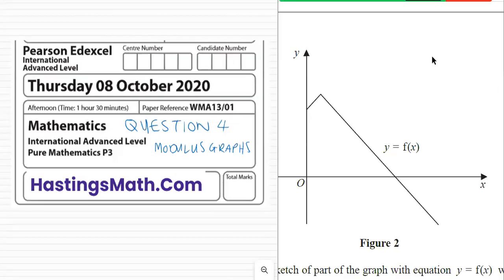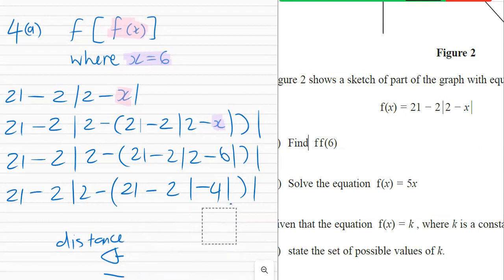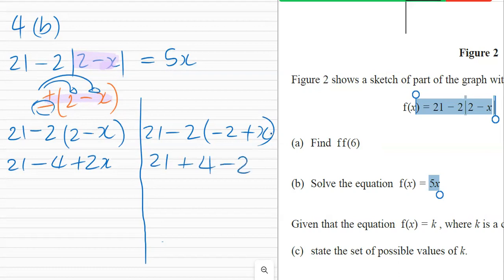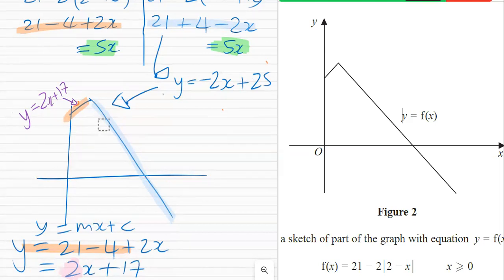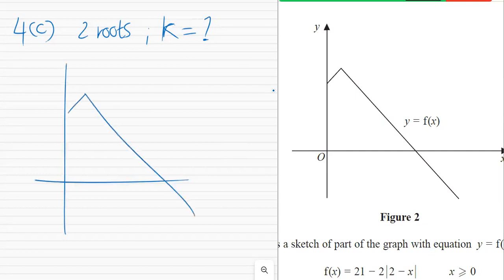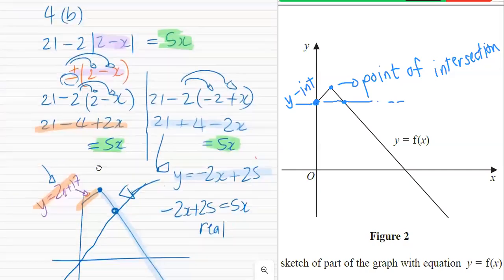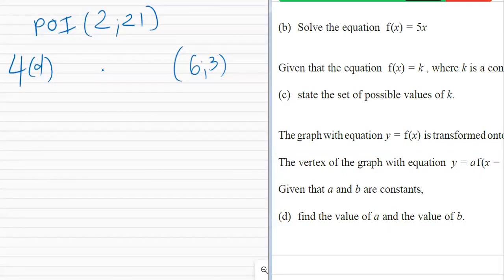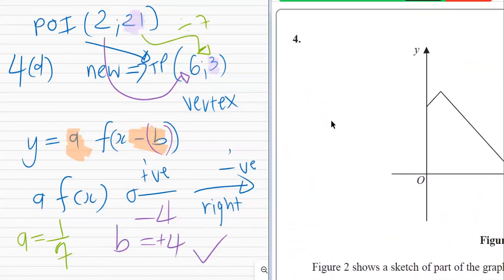Q4 - OCTOBER 2020 - EDEXCEL IAL - PURE MATH 3 - WMA13/01 - MODULUS GRAPHS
00:00 Question overview
01:00 Q4 a
05:25 Q4 b
14:01 Q4 c
22:03 Q4 d